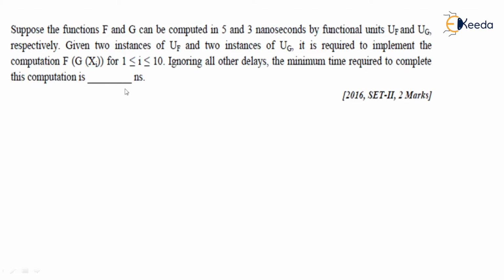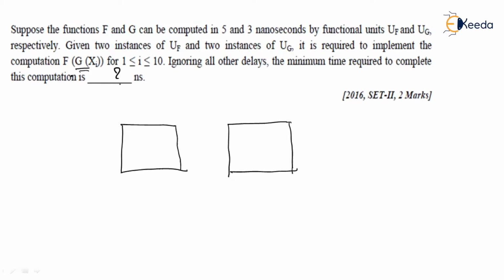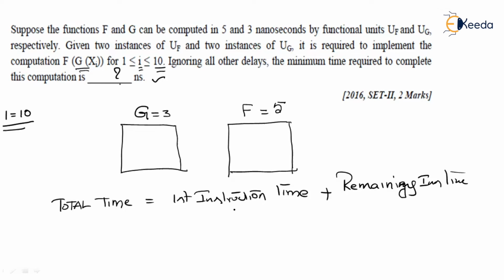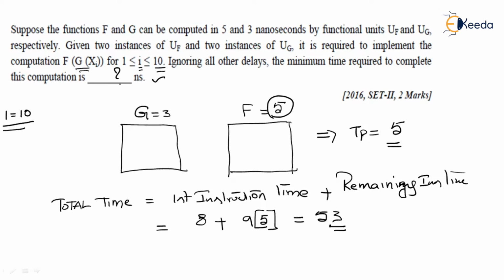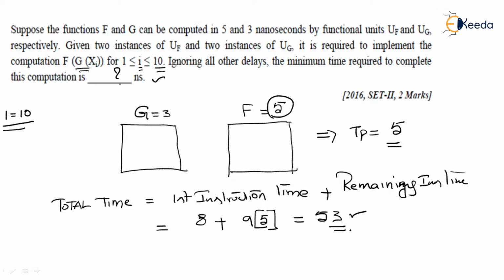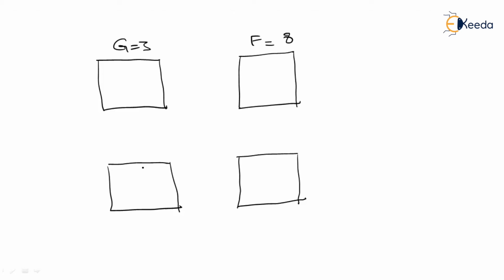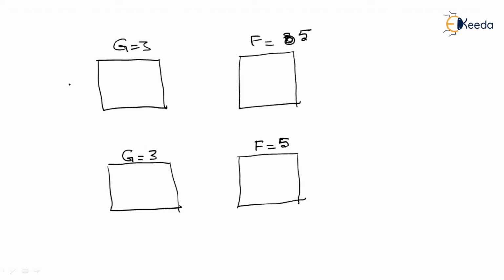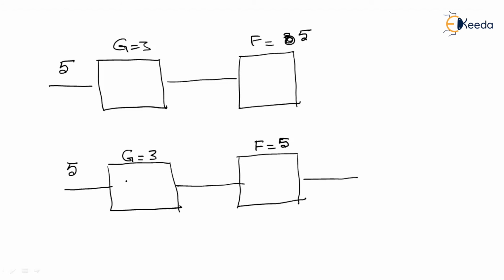In Depth Analysis Of Pipelining Problems In Digital Circuits | Solving GATE Numerical 12